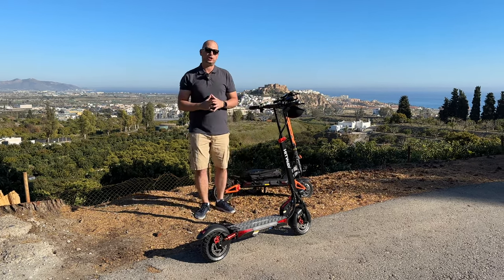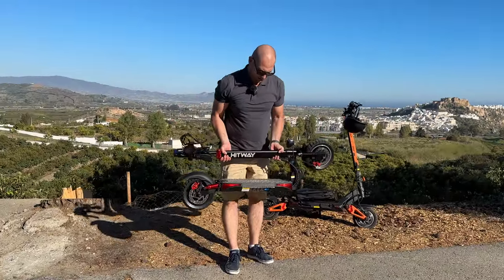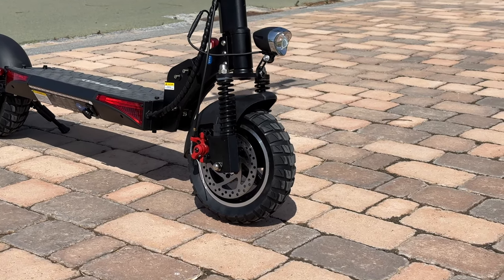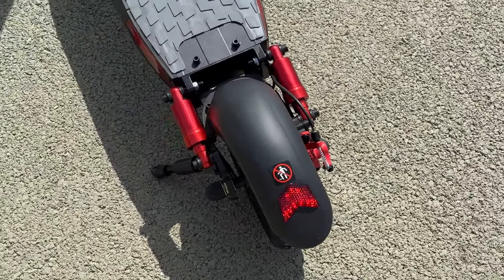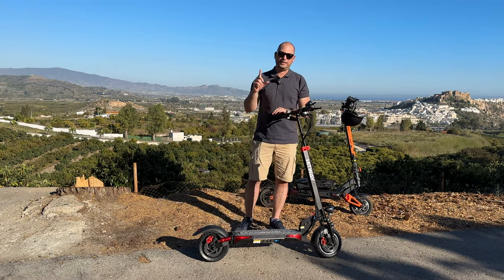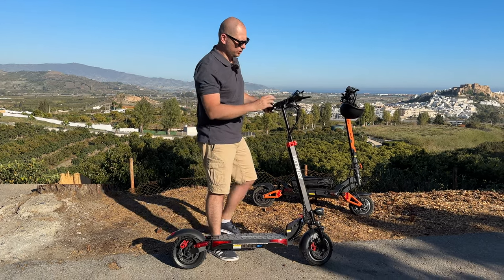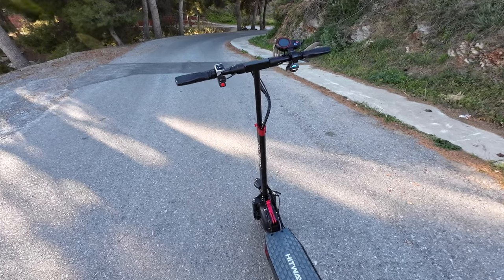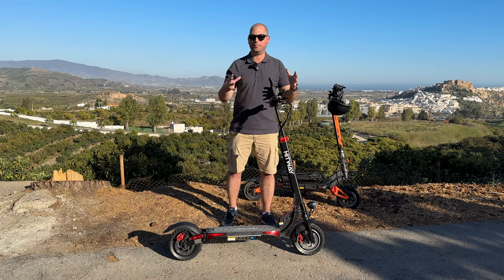HITWAY H5 Pro Electric Scooter Review - 45Km/h, 800W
The review and test of the Hitway H5 eScooter!